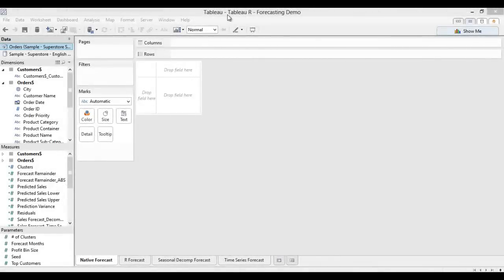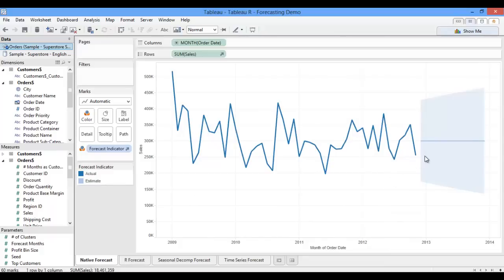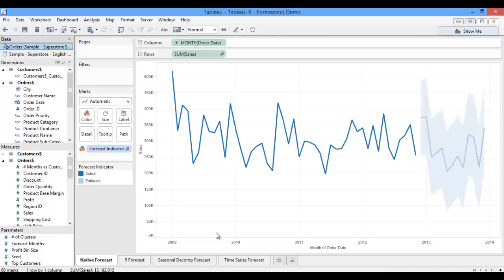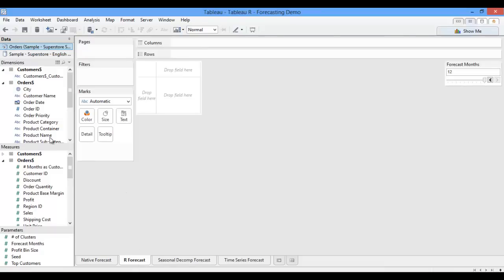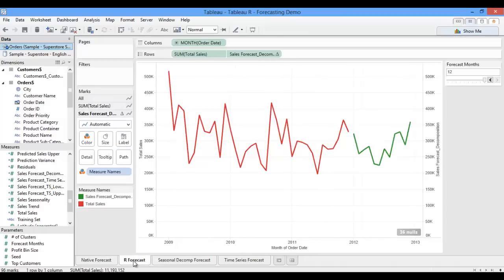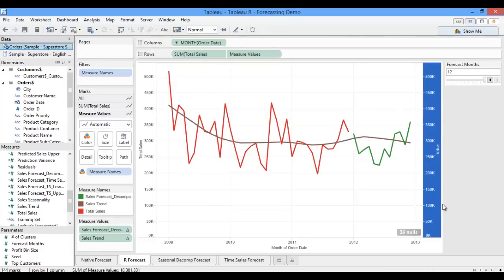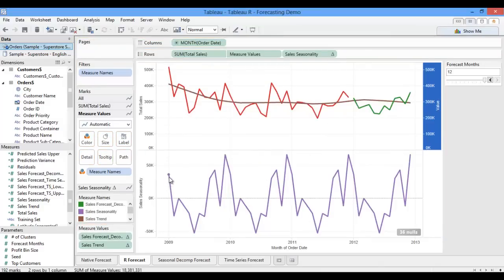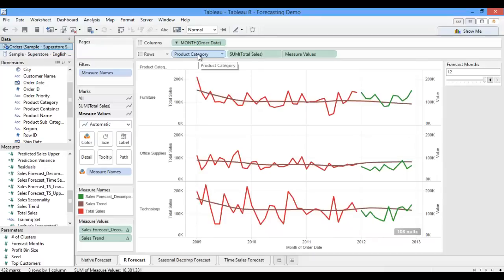Tableau and R Forecasting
Tableau 8.1 includes enhancements to Tableau's native forecasting capability as well as the ability to connect Tableau with R for complex forecast analysis.  This video examines how R can be leveraged for building and analyzing more complex forecasting models.